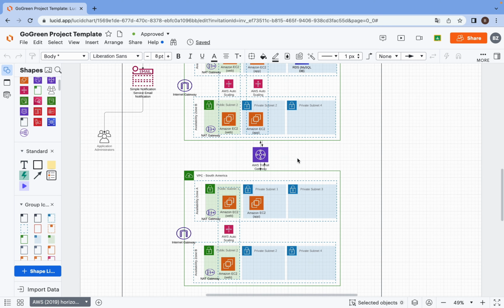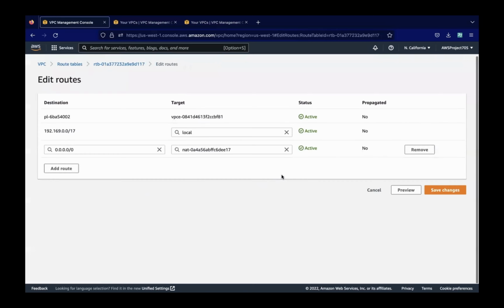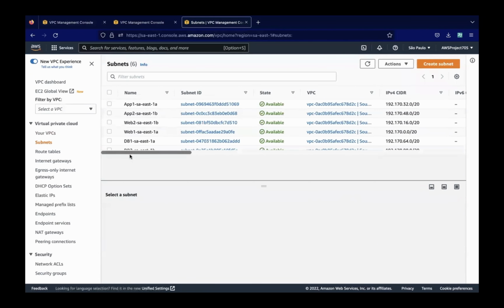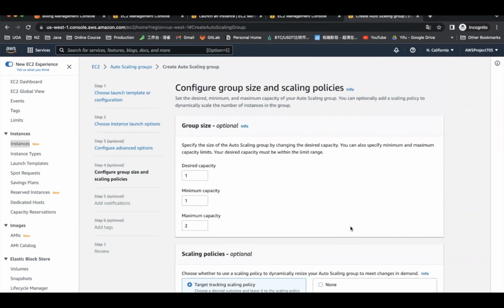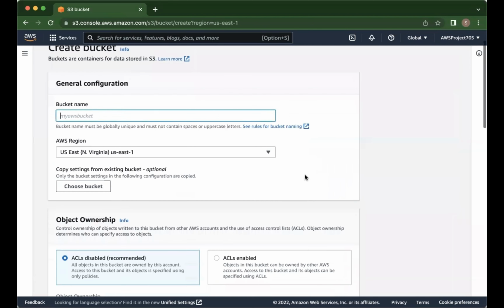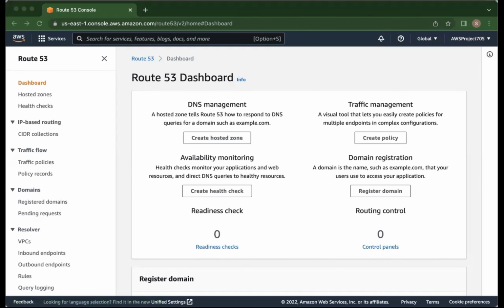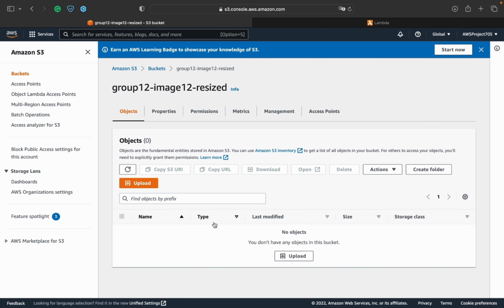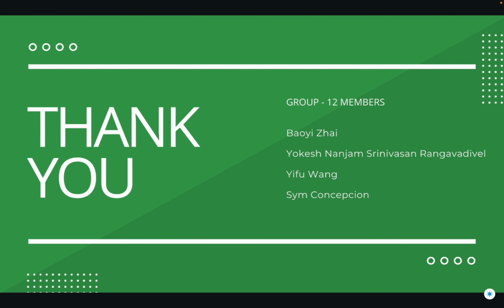Group 12 - GoGreen AWS Implementation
Infosys 735 Project (2022 Semester Two)
Members: Baoyi Zhai, Yokesh Nanjam Srinivasan Rangavadivel, Yifu Wang, Sym Concepcion